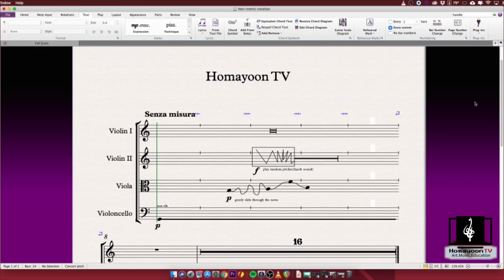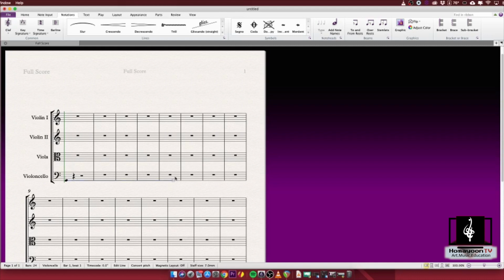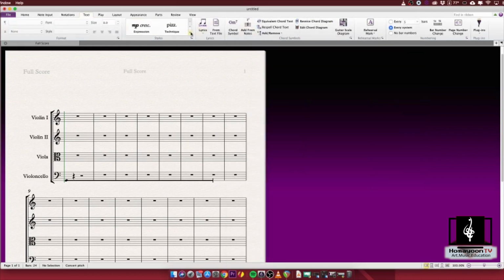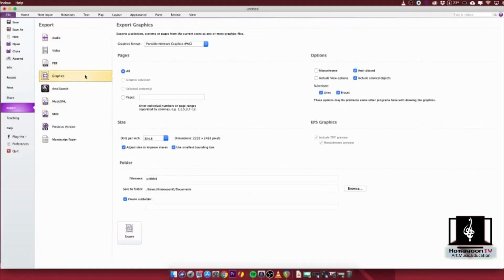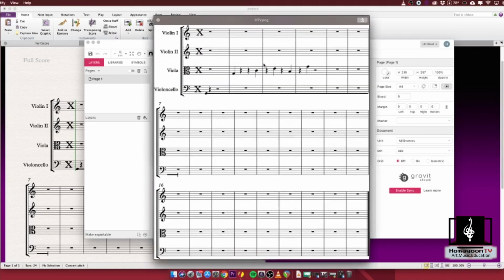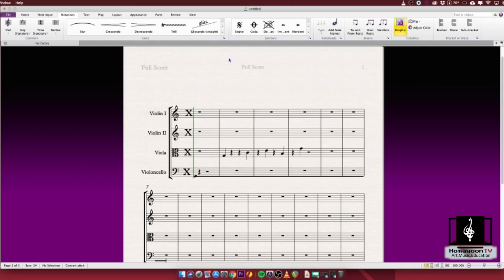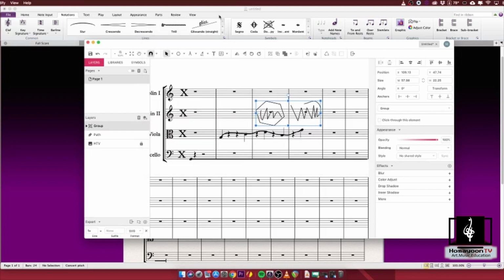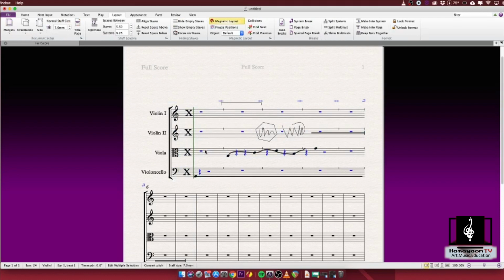[Tutorial] How to Create Spatial Notation in Sibelius!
Creating non-metric or spatial notation in Dorico.

This method (external graphic editor) will also work with other notation software such as Dorico, Finale, etc. Just the way of importing and exporting will differ.